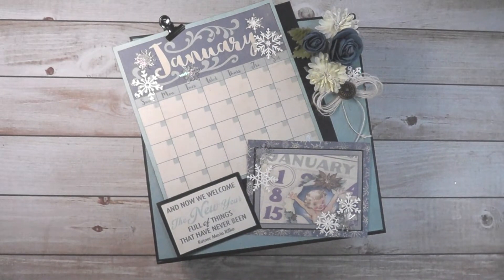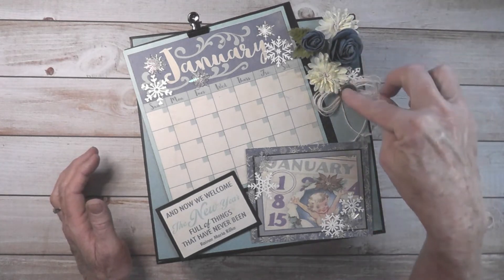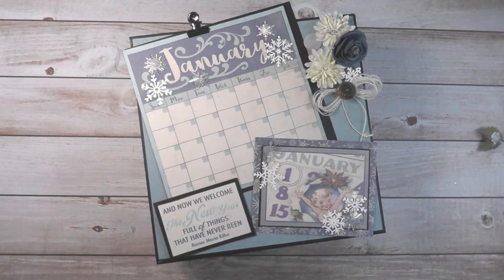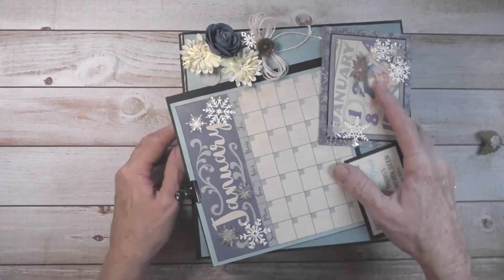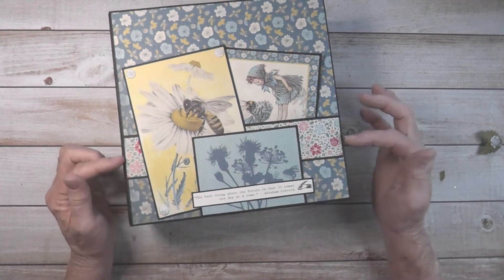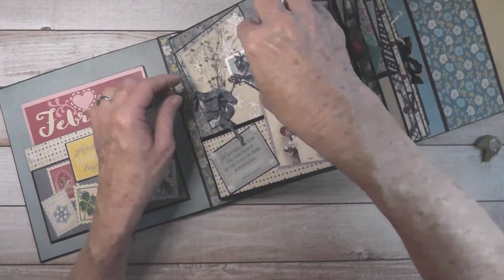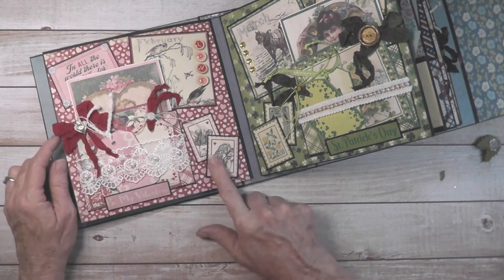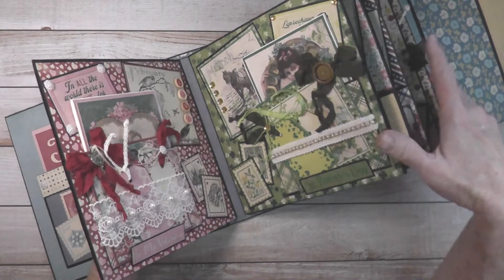Authentique Calendar Book Album & Easel Box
In this video, I share my finished Calendar project that I designed for Country Craft Creations using Authentique's The Calendar paper collection.  This is an Easel Calendar Box where you can change out the calendar each month by attaching it to the easel with a clip and you can also change out the flowers and elements each month as they are all attached with magnets.  This is a very unique way to change out the look of this project each month.  The drawer of this easel box is actually the Calendar Book Album which has a page for each month of the year and each page has a pocket where you can keep cards you wish to mail out and also tags and elements for the easel box.  Most of the supplies for this project can be purchased while available.  The PDF downloadable cutting guide is linked in the first tutorial video for this project.